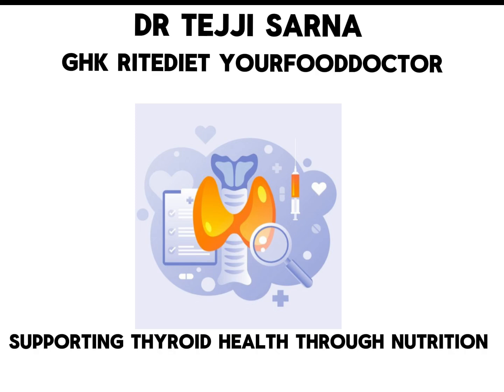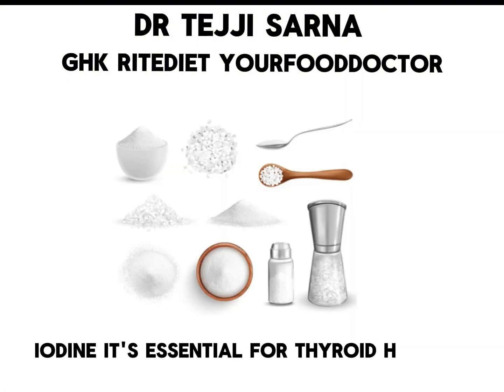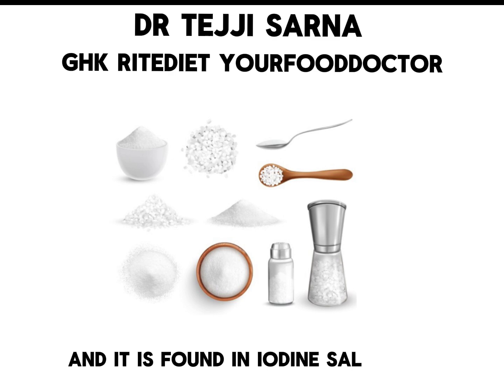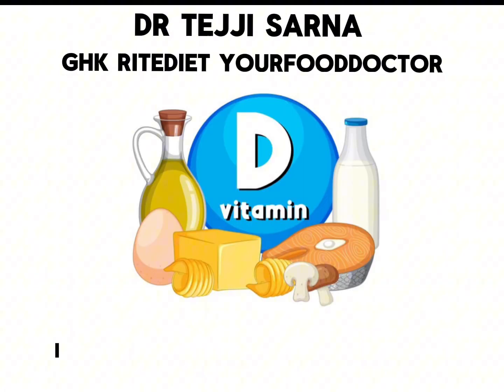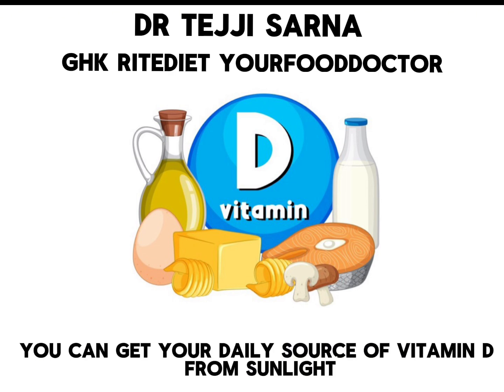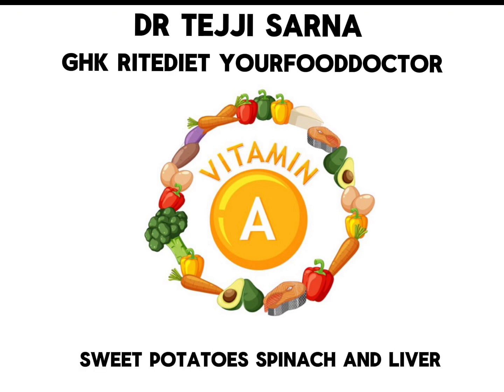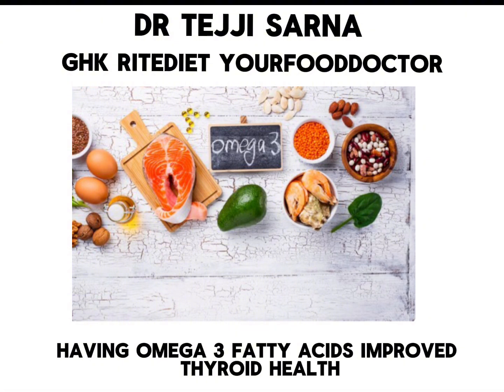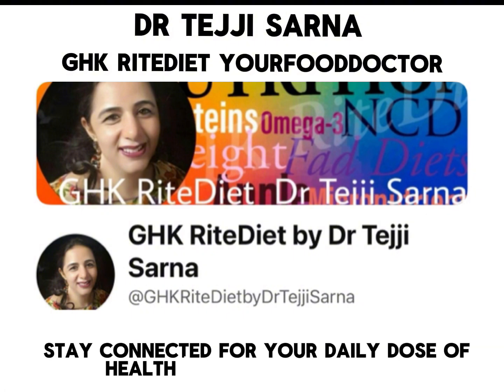Basic Foods For Healthy Thyroid Function | Thyroid Health | GHK RiteDiet by Dr. Tejji Sarna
Supporting thyroid health through nutrition involves incorporating specific nutrients that are crucial for the gland's function. Here are some key dietary recommendations:

Essential Nutrients:

Iodine-Necessary for thyroid hormone production.Sources: Seaweed, iodized salt, dairy, eggs, and fish.

Selenium- Helps convert thyroid hormone T4 into the active form T3. Sources: Brazil nuts, sunflower seeds, fish, eggs, and mushrooms.

Zinc- Supports thyroid hormone synthesis and metabolism. Sources: Shellfish, beef, pumpkin seeds, and legumes.

Iron- Required for thyroid hormone synthesis. Sources: Red meat, poultry, seafood, beans, and spinach.

Vitamin D- May influence thyroid health and autoimmunity. Sources: Sunlight, fortified dairy products, fatty fish, and egg yolks.

Vitamin A- Helps regulate thyroid hormone metabolism. Sources: Carrots, sweet potatoes, spinach, and liver.

 Recommendations:

Balanced Diet- Ensure a well-rounded diet with a variety of fruits, vegetables, whole grains, and lean proteins.
Avoid Goitrogens- Foods like soy, cruciferous vegetables (e.g., broccoli, cauliflower), and millet can interfere with thyroid function when consumed in excess.
Stay Hydrated- Proper hydration is essential for overall health, including thyroid function.
Limit Processed Foods- Reduce intake of highly processed foods, which can contain additives and preservatives that may negatively impact thyroid health.
Omega-3 Fatty Acids- Anti-inflammatory properties can support thyroid health. Sources: Fatty fish, flaxseeds, and walnuts.